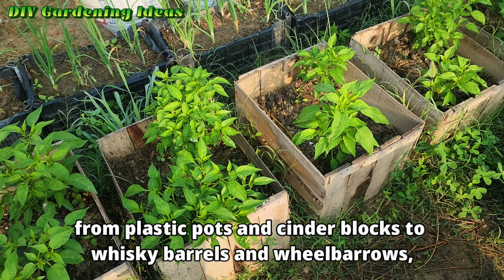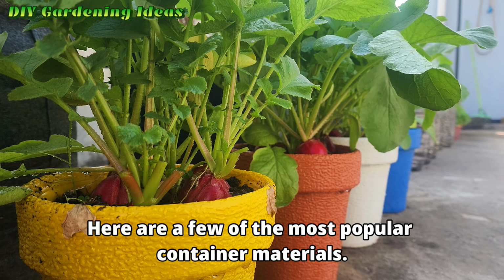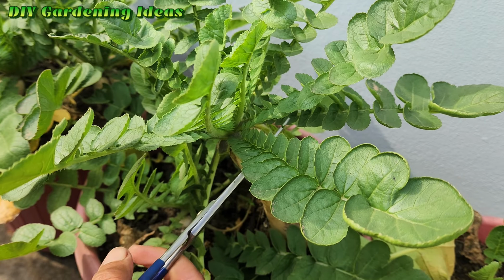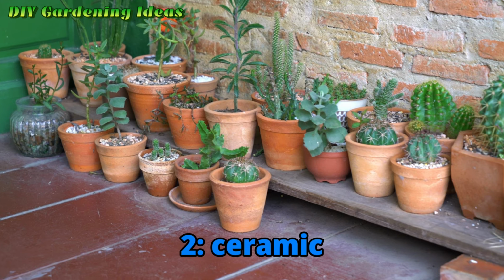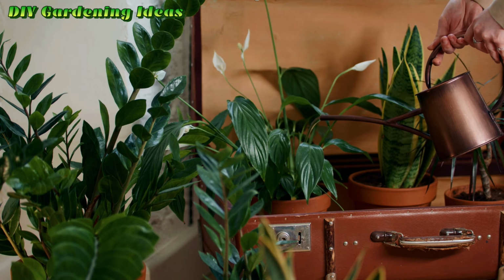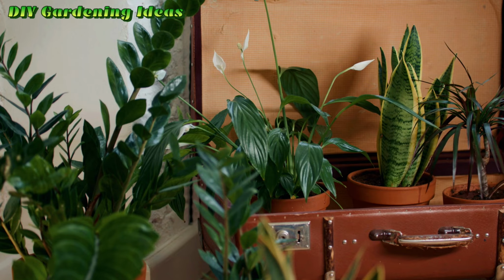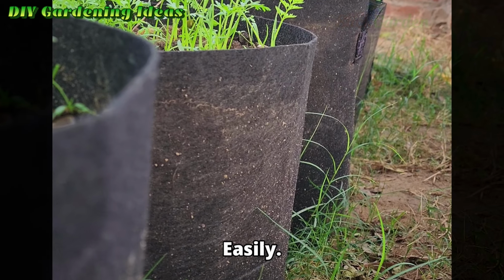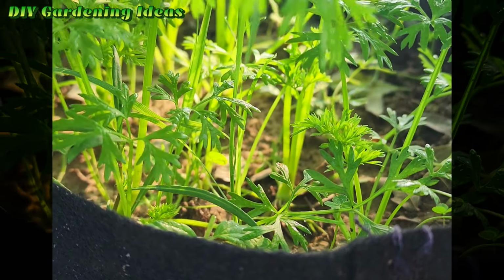3 Types Of Pots To Use For Your Container Garden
3 Types Of Pots To Use For Your Container Garden.
Ceramic (terra-cotta). Ceramic pots are another popular choice. They tend to be more decorative than plastic pots, but are also quite a bit heavier, especially when filled with soil. Ceramic pots come in glazed or unglazed styles; the main difference being that glazed pots hold in more moisture than unglazed pots. The great thing about ceramic pots is that the clay is porous, which allows some level of air and water to flow through it. This ensures that soil doesn’t get overly wet, but also means that soil in (unglazed) clay pots will dry out more quickly than in plastic pots. Additionally, ceramic pots are susceptible to cracking in cold weather, so they should be emptied and stored in a sheltered area through the winter. 3. Fabric. Fabric pots have become more popular in recent years thanks to their lightweight nature and the breathability they offer.